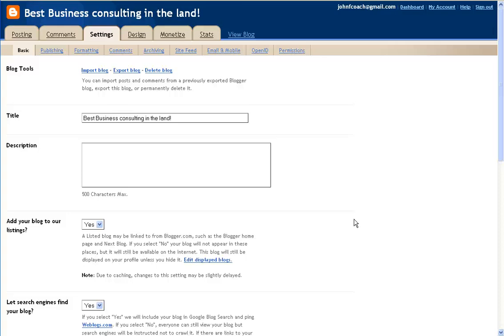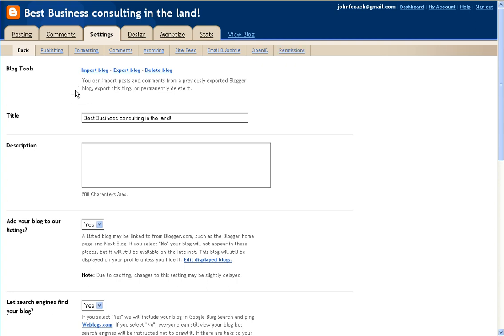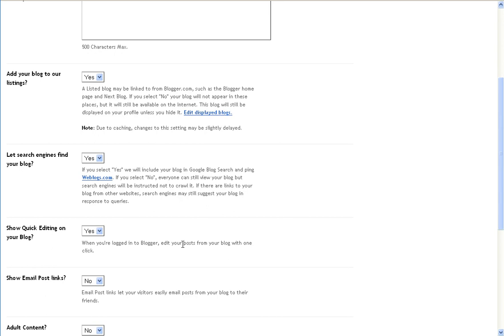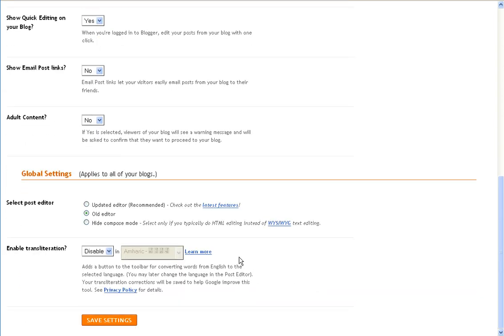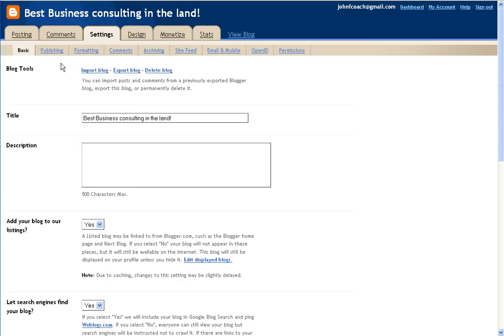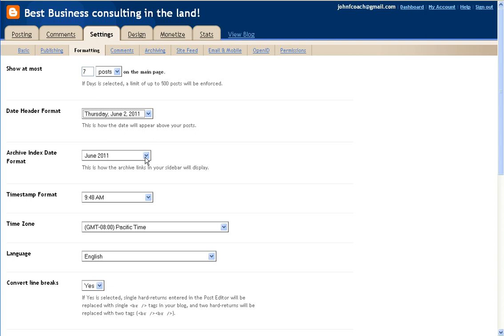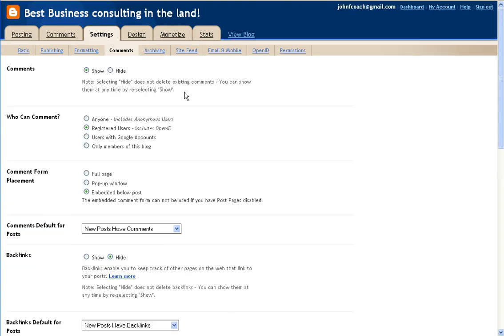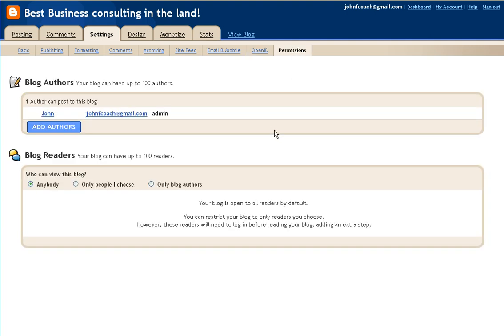Blogger- settings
Blogger Settings  going through what there is